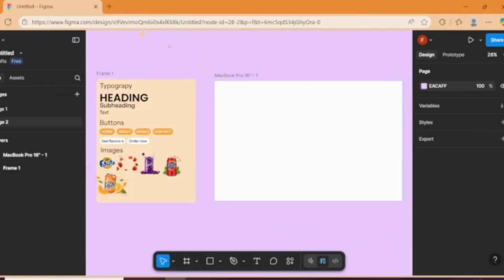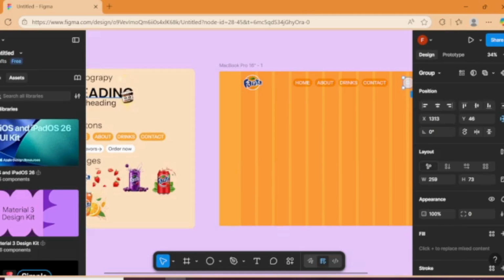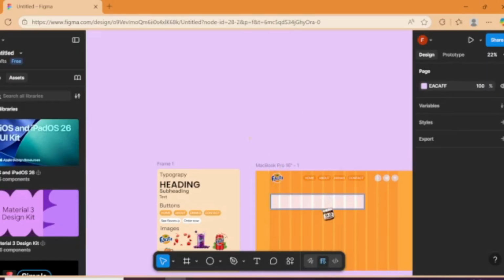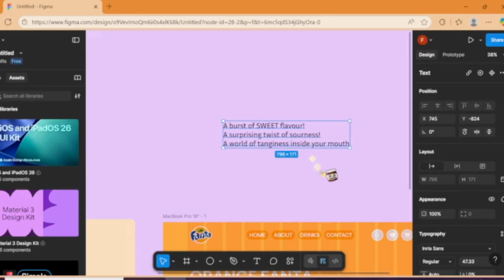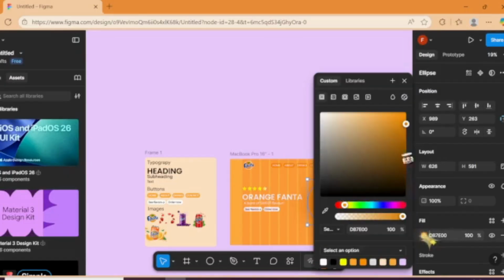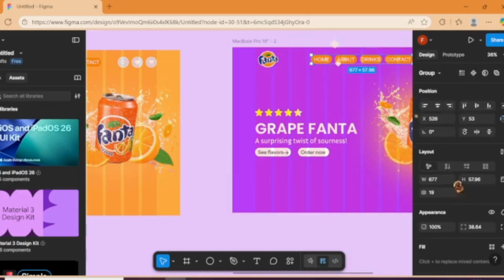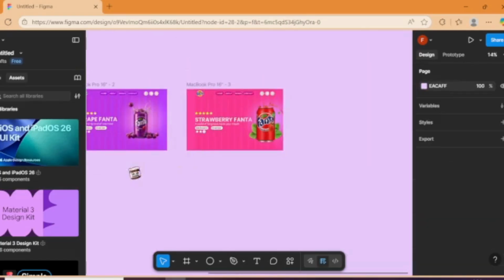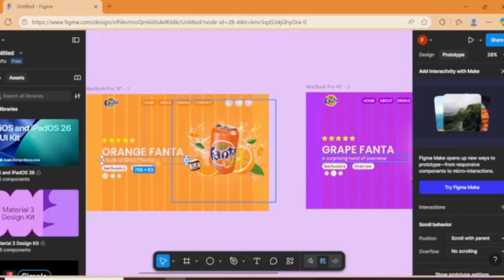AMAZING Fanta Website Design made with Figma ** IN UNDER 10 MINTUES**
Designing an attarctive website might impossible, but it's actually every easy once you put your mind to it! In today's video, your going to create an attractive, interactive Fanta web design in 10 mintues!